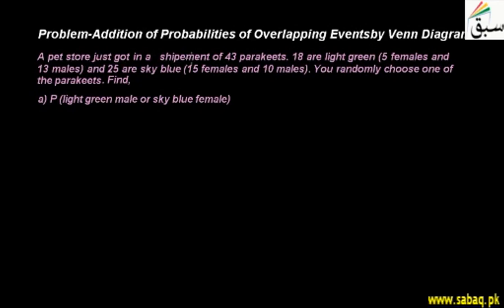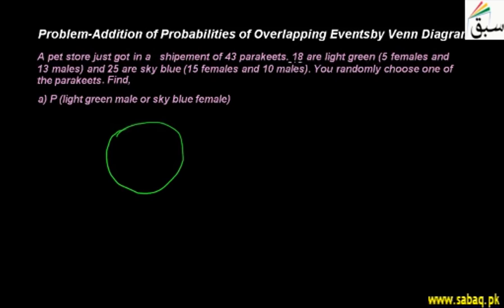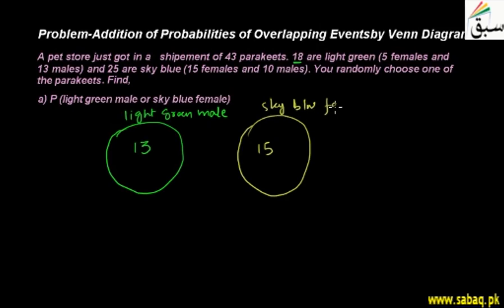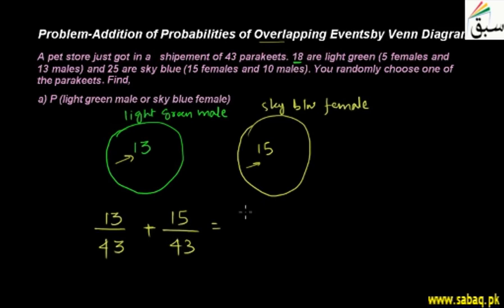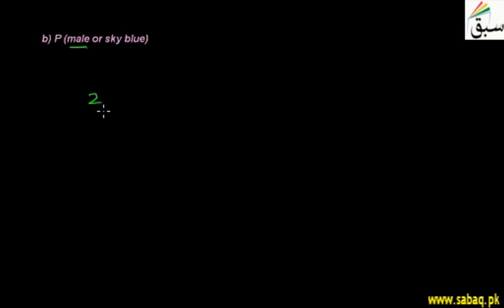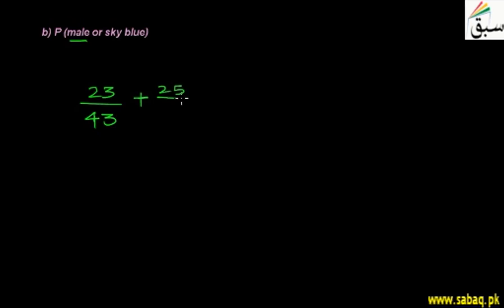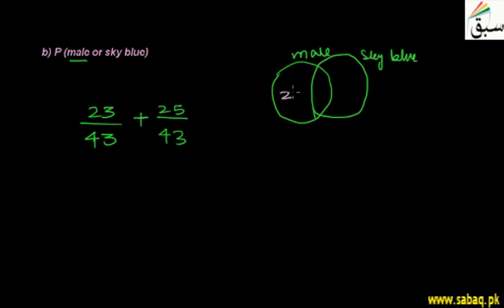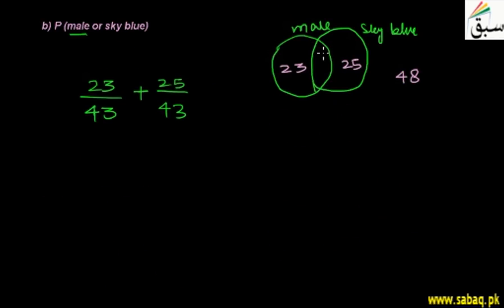Problem-Addition of Probabilities of Overlapping Eventsby Venn Diagram, Lecture | Sabaq.pk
Problem on addition of probabilities of overlapping events by Venn diagram
This video is about: Problem-Addition of Probabilities of Overlapping Eventsby Venn Diagram. Practice tests and free video lectures for Physics, Chemistry, Biology, Math’s, Computer Science, English & more subjects are also available at Sabaq.pk. So, subscribe to Sabaq.pk/Sabaq Foundation now and get high marks in your exams.

CLASSES WE COVER AT SABAQ.PK / SABAQ FOUNDATION:

1. KG
2. Class 1
3. Class 2
4. Class 3
5. Class 4
6. Class 5
7. Class 6
8. Class 7
9. Class 8
10. Class 9
11. Class 10
12. Class 11
13. Class 12
14. Class 13
15. Class 14
16. MCAT
17. ECAT
18. CSS

BOARDS WE COVER AT SABAQ.PK / SABAQ FOUNDATION:

1. FBISE
2. Sindh Board
3. KP Board
4. Balochistan Board
5. Cambridge

STUDY MATERIAL WE OFFER AT SABAQ.PK / SABAQ FOUNDATION:

1. Physics Lectures
2. Chemistry Lectures
3. Mathematics Lectures
4. Biology Lectures
5. English Lectures
6. General Science Lectures
7. Computer Science Lectures
8. General Math Lectures
9. Accounting Lectures
10. Statistics Lectures
11. Advance Accounting Lectures
12. Cost Accounting Lectures
13. Practice Tests
14. Physics Practical
15. Chemistry Practical